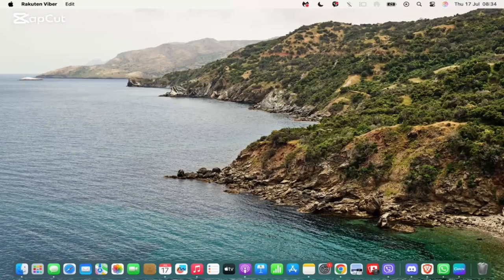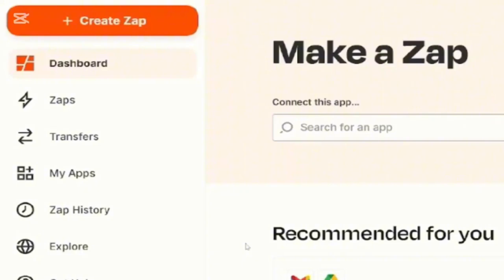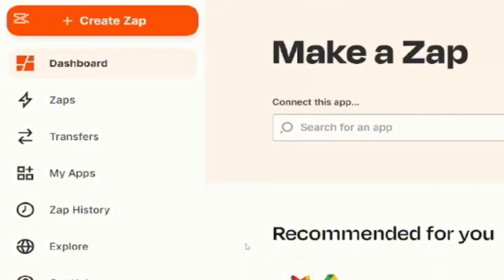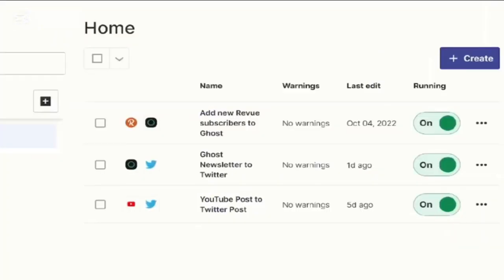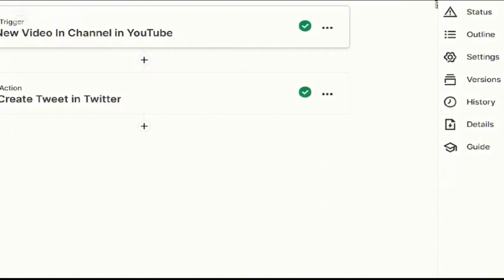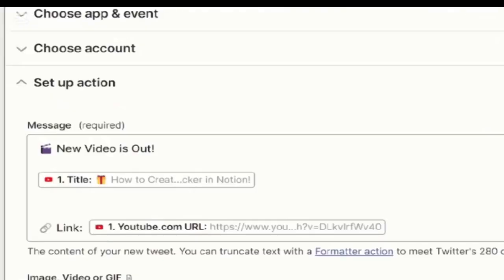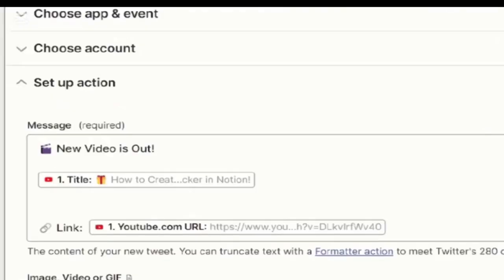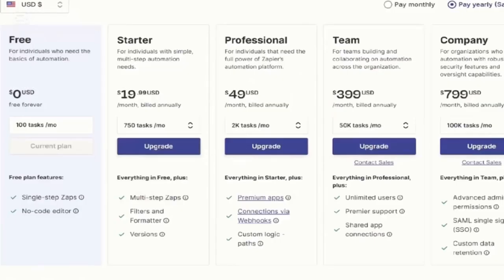How To Set Up Automation In ZEPHYR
Learn how to set up automation in Zephyr in this easy step-by-step tutorial. Zephyr is a powerful workflow and productivity tool that allows you to automate repetitive tasks, streamline processes, and improve efficiency without manual effort.

In this video, you’ll learn how to create automation workflows in Zephyr, set triggers and actions, configure conditions, and test your automation step by step. You’ll also see how to optimize your workflows to save time and reduce manual work in your daily tasks or business operations.

Whether you're a beginner or an advanced user, this tutorial will help you understand how to fully use Zephyr automation features to boost productivity and simplify your workflow.